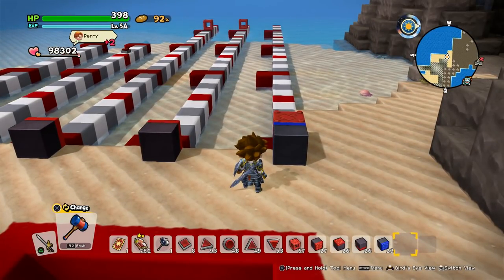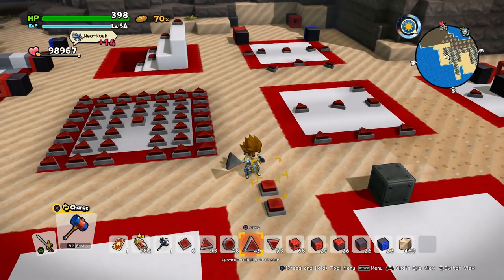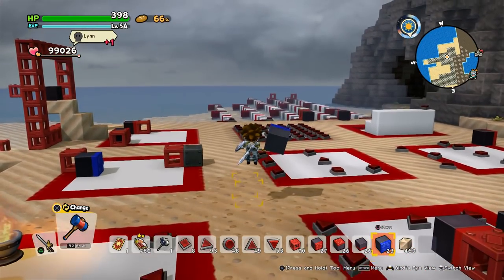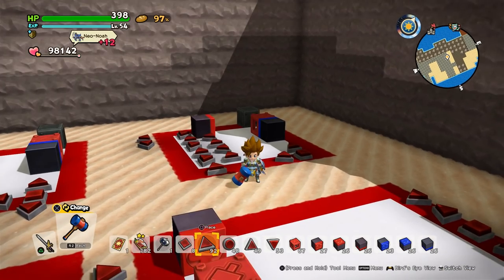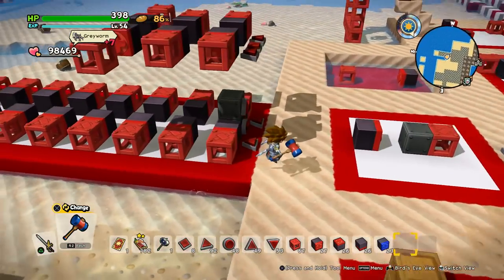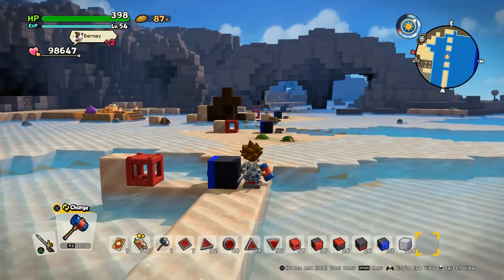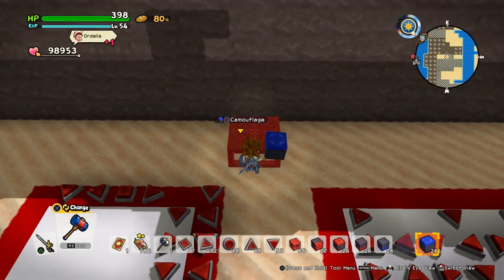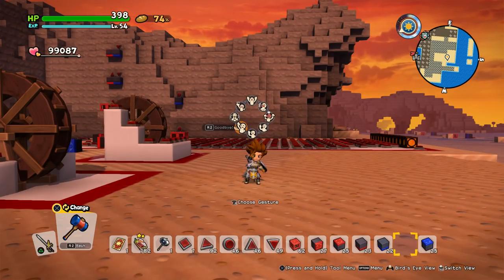Ultimate Magnetic Blocks Guide (Basics & Advanced) | Dragon Quest Builders 2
I'm going to show you everything you need to know about Magnetic Blocks! Like Building elevators, or how to move them along a path. Enjoy! :)

Support me and/or join me *evil laugh* :D

DQB2-Builder-ID (JAP): jScDDm2i6s
DQB2-Builder-ID (ENG): npyrd8ZJVM

Fan Mail to:
BenXC
Postfach 10 04 10
40704 Hilden
GERMANY

My Equipment

Elgato Game Capture HD60 S:

Blue Yeti Mic:

Logitech c920 Webcam: